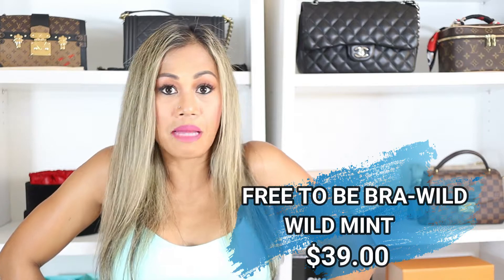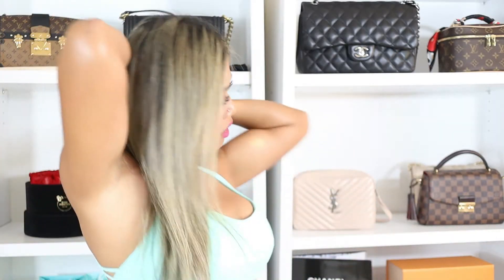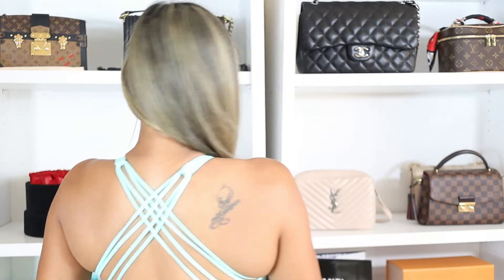SAVED $$ ON LULULEMON WE MADE TOO MUCH HAUL+TRY-ON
Hello everyone! It's been a 3 long weeks since my last upload. Here, I am sharing a few items from LULULEMON We Made Too Much section. Everything was good, except the Ready To Rulu Jogger, I went size down which I don't recommend. They are TTS in my opinion. Hope this is helpful!

ITEMS MENTIONED:

FREE TO BE BRA-WILD Light Support A/B cup

SWIFTLY TECH RACERBACK TANK TOP 2.0

HOTTY HOT LOW RISE SHORT 2.5"

GLOSS TRIM RUN1/2 ZIP LONG SLEEVE SHIRT

READY TO RULU JOGGER 29"

INVISIWEAR MID RISE THONG UNDERWEAR 3 PACK

T.H.E SHORT 9"

METAL VENT TECH SHORT SLEEVE 2.0

B E  W E L L
MODERN CATHY